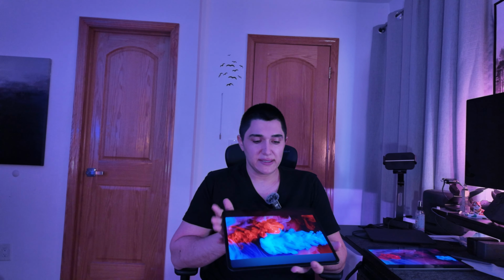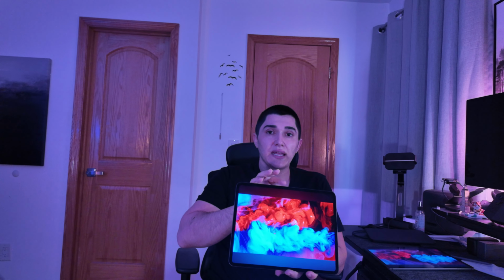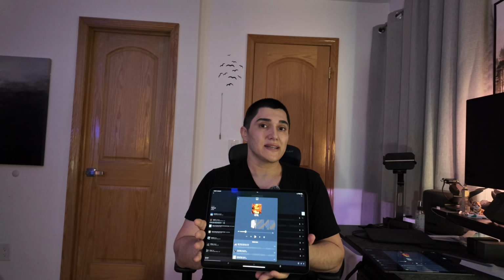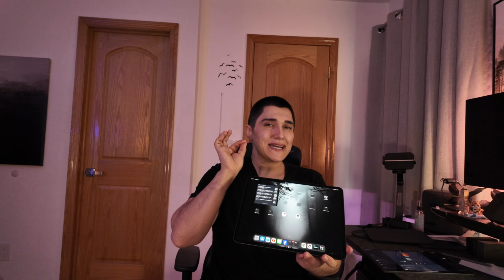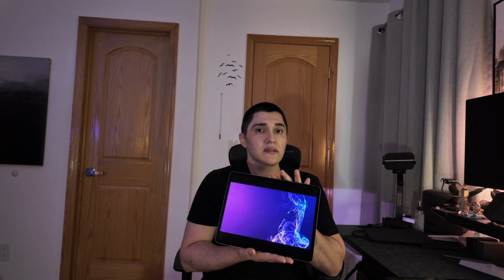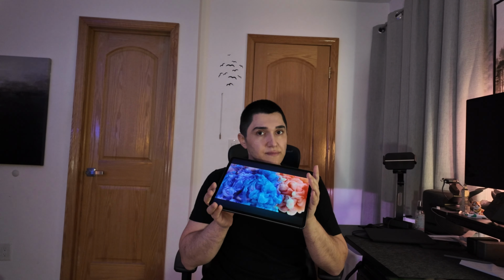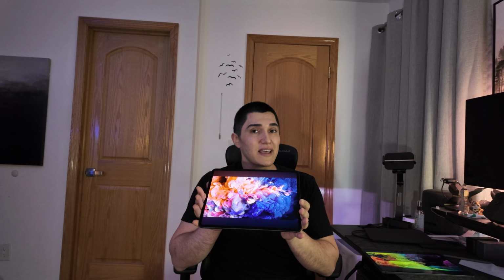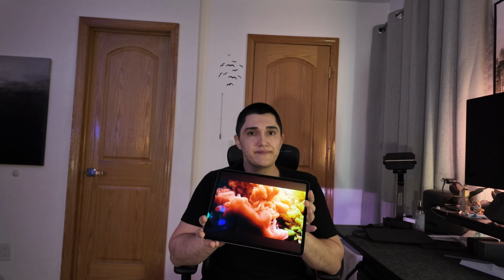iPad Pro 13 M4 vs iPad Pro 12.9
I’ve had iPad Pro 12.9 M1 since release, and it has been my go to device, now that iPad Pro 13 M4 is out, is it enough for an upgrade. This video is comparing some things between two of capable devices.